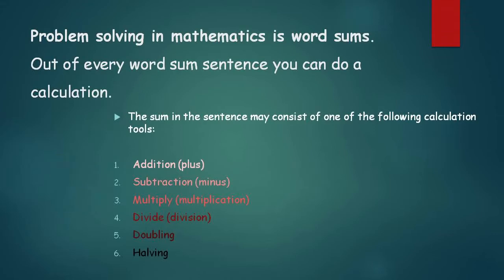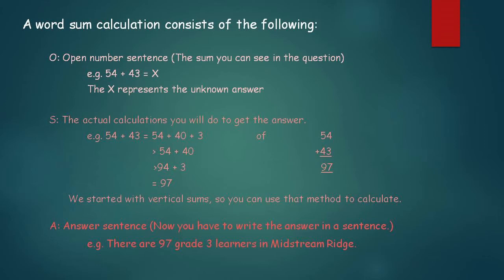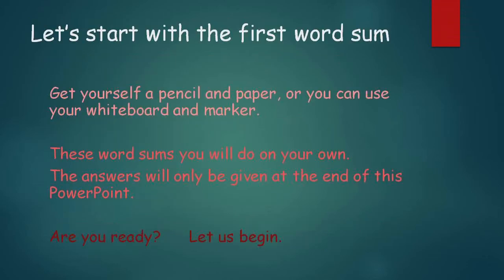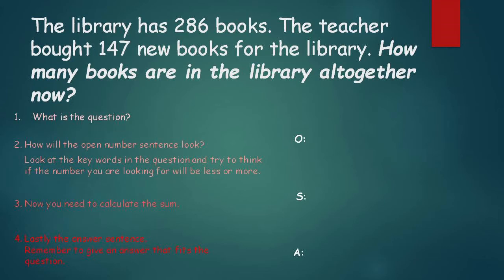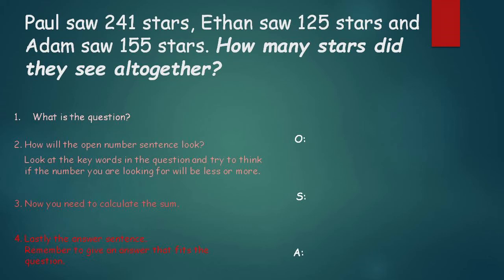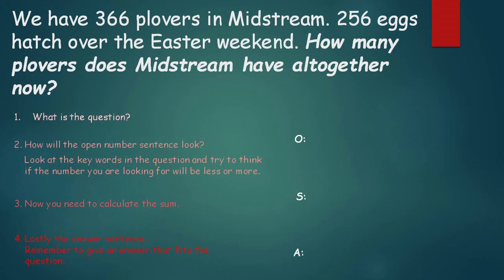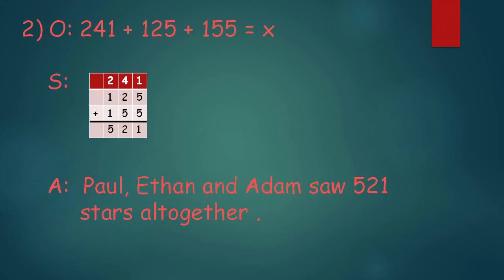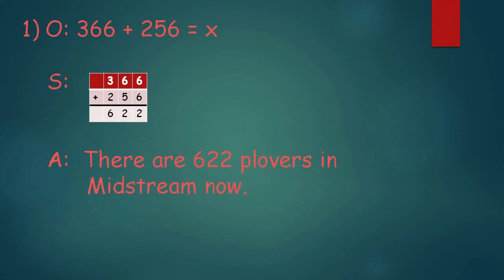Problem solving week 5